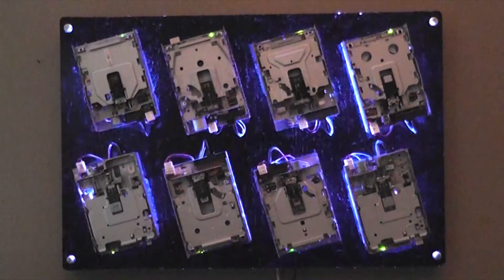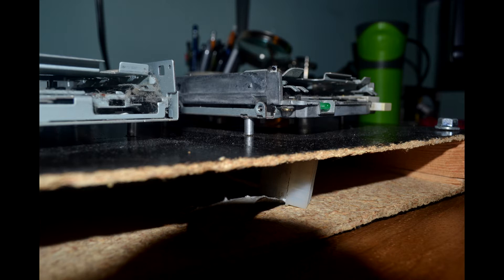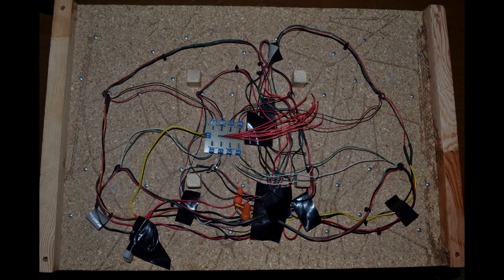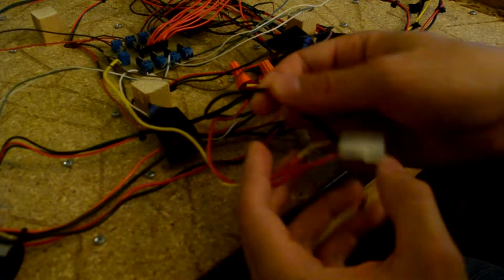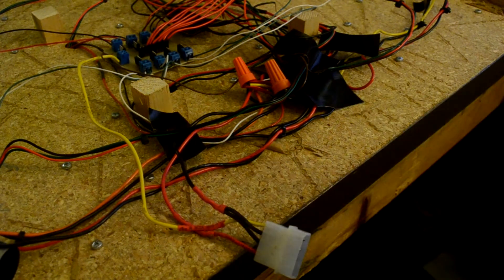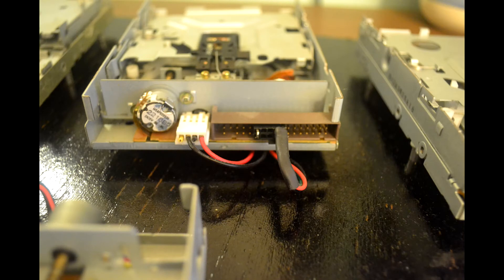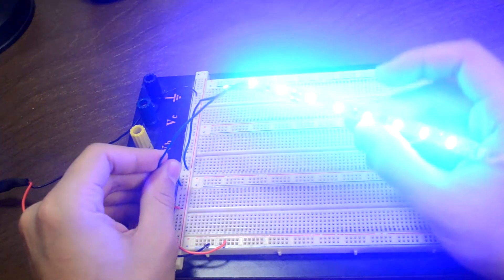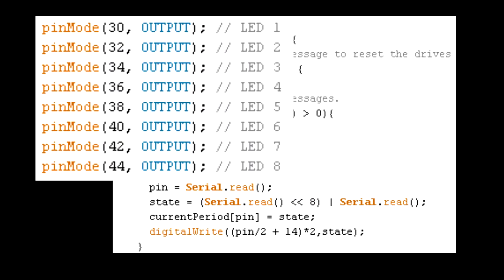Floppy Music: Tutorial / Behind The Scenes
A quick look through my 8 backlit wall-mounted floppy orchestra. It specifically deals with the aspects unique to my setup; there are plenty of great MOPPY tutorials floating around which can fill in the rest.

This setup uses 's MOPPY software to parse MIDI files into floppy instructions through an Arduino. I've also modified the Arduino code to trigger blue LED backlighting around each floppy drive which lights when that particular drive is playing a note. I use a small 12V/5V brick rather than a full PSU for power. This is in fact hanging on the wall; the frame is about an inch thick.

The code I ran on my Arduino MEGA can be found

Hitlights LED strip

The N-channel MOSFETs I used are but there are TONS of options on Digikey. I happened to choose those because they were in stock, cheap, and plenty strong at the time I did this project.